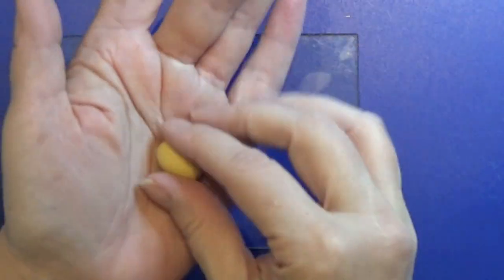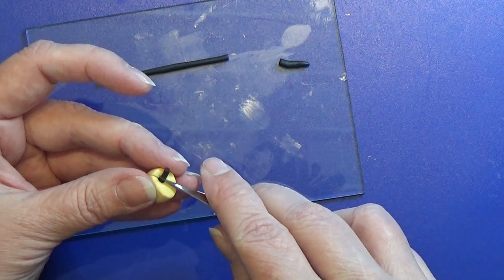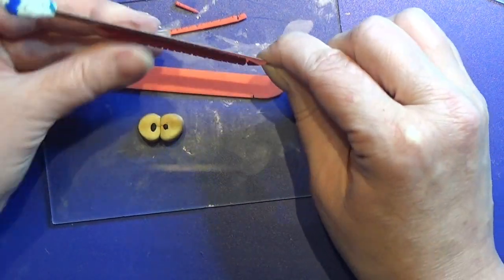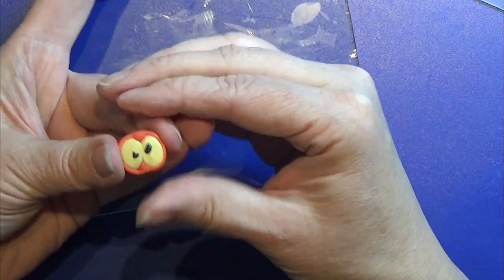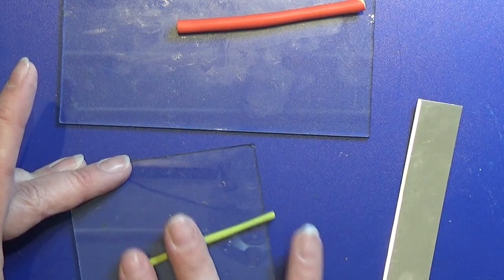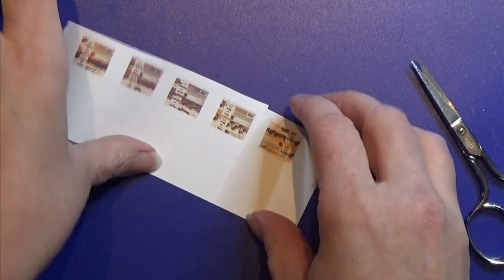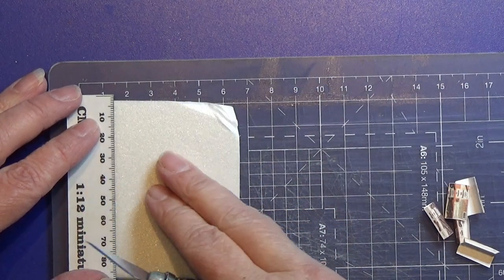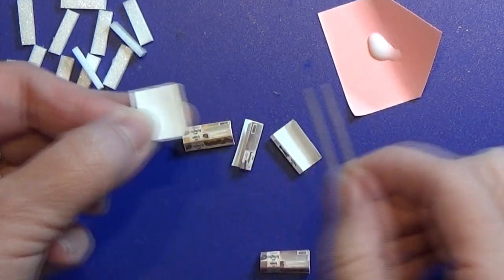Polymer Clay Miniature - Apple Cookie Cane And Chocolate Box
Making Christmas goodies of polymer clay - fimo/cernit and paper crafting some chocolate boxes all in 1:12

- Wish Background